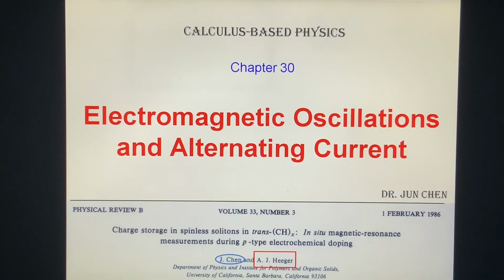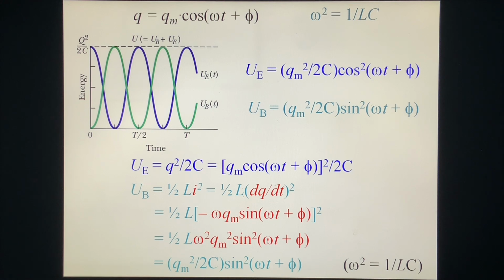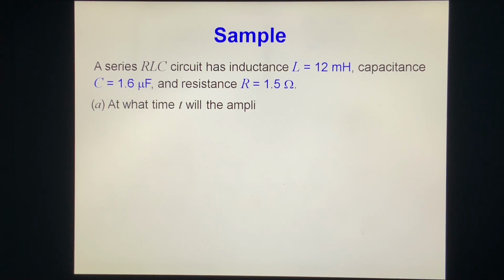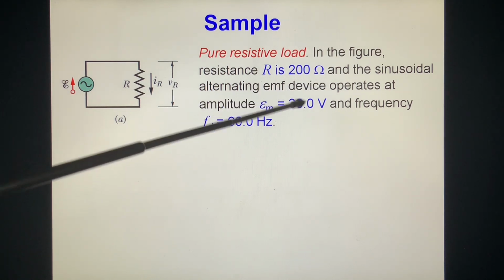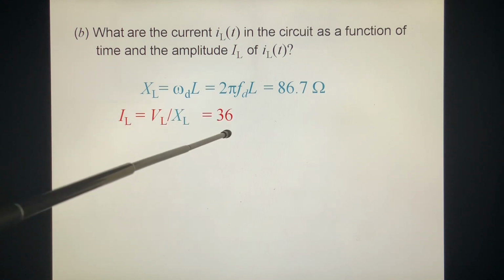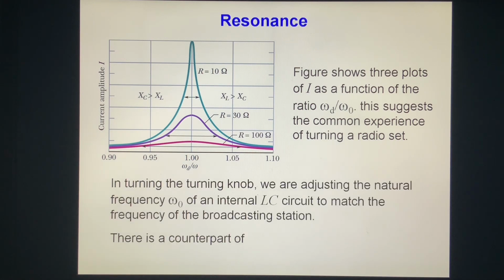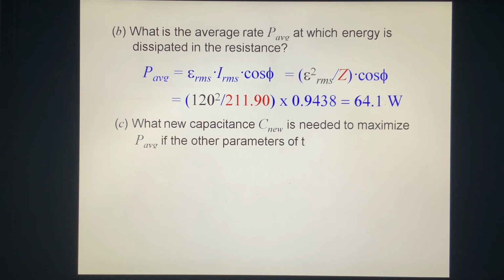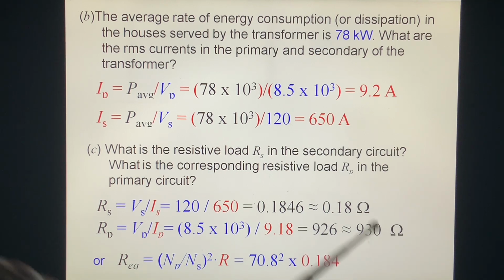1300 Electromagnetic Oscillations and Alternating Current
Electromagnetic Oscillations and Alternating Current: LC Oscillations; The Electrical-Mechanical Analogy; Damped Oscillations in an RLC Circuit; Forced Oscillations of Simple Circuits;  Alternating Current; Forced Oscillations; Three Simple Circuits; The Series RLC Circuit; The current Amplitude; The Phase Constant; Resonance; Power in Alternating-Current Circuits; Transformers; Impedance Matching